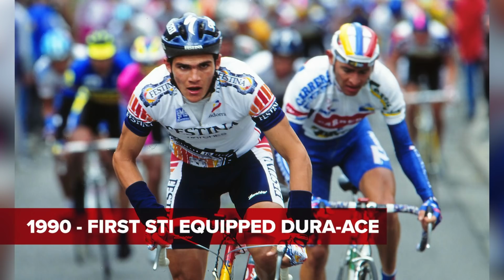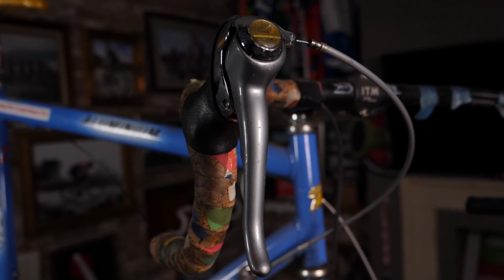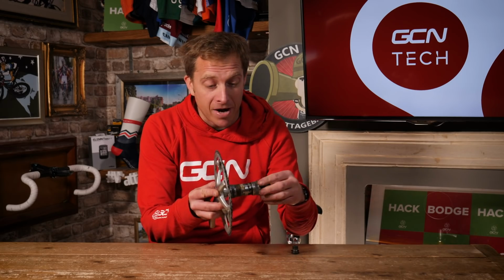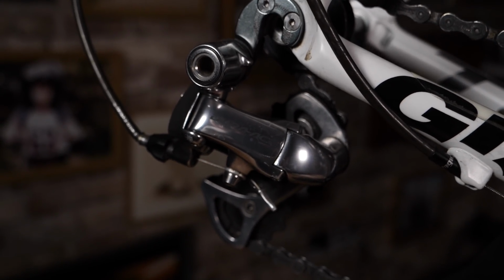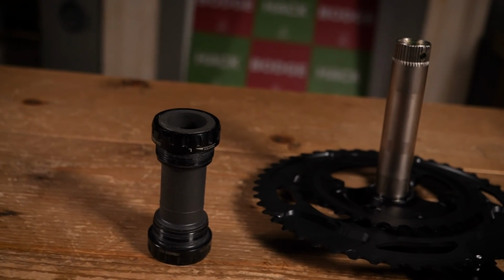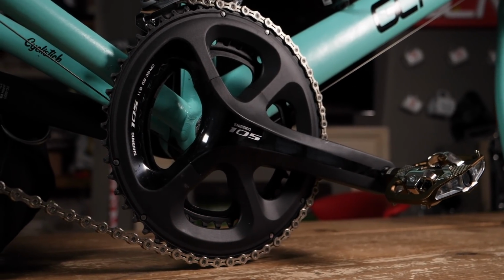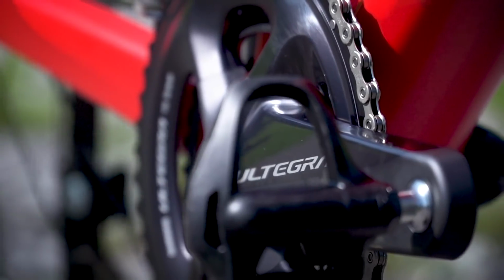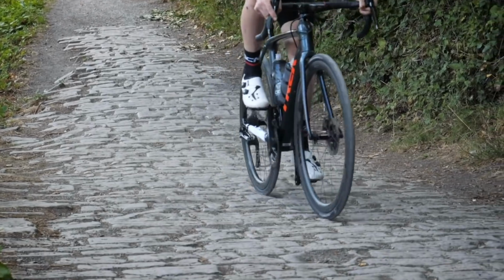Shimano's Dura Ace DNA | Does Top End Cycling Tech Really Trickle Down?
Shimano's Dura Ace groupset has been the flagship for cycling innovation for the past three decades. Jon explains how many of Dura Ace's key features trickle down to Shimano's mid-range and budget road bike groupsets.

Which do you have on your bike?

If you'd like to contribute captions and video info in your language, here's the

You Left Behind (Instrumental Version) - spring gang
You Can Have It All (Instrumental Version) - Gloria Tells
Step It up Baby (Instrumental Version) - Jesse Lawrence
Looking Back On Our Past (Instrumental Version) - Gloria Tells
If You See Her - Chaxti
Heartbreaker (Instrumental Version) - Gloria Tells
Grow (Instrumental Version) - Gloria Tells
A Nifty Piece of Work - The New Fools